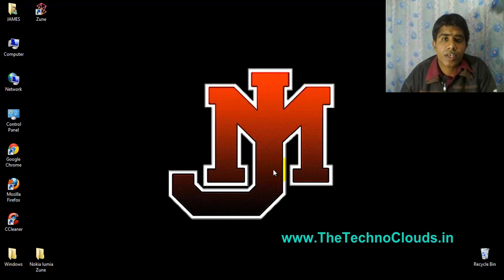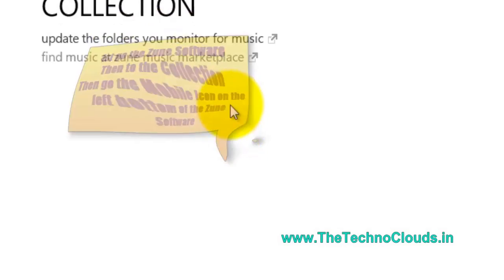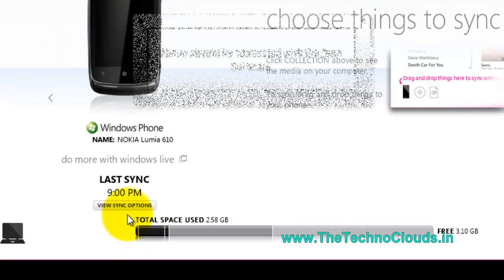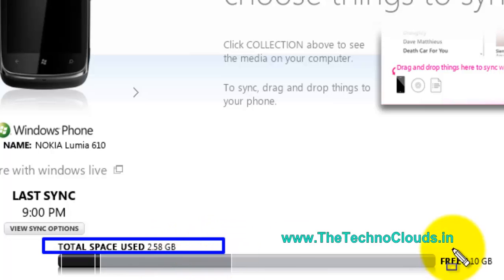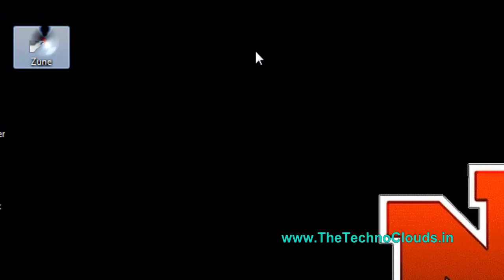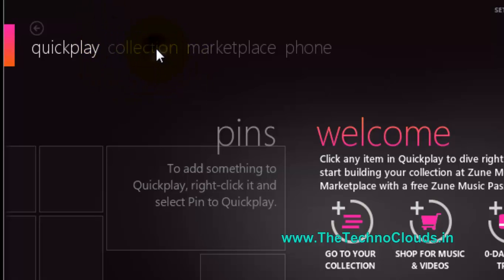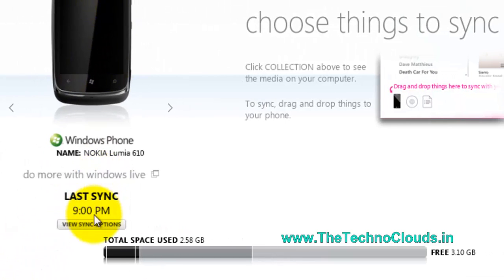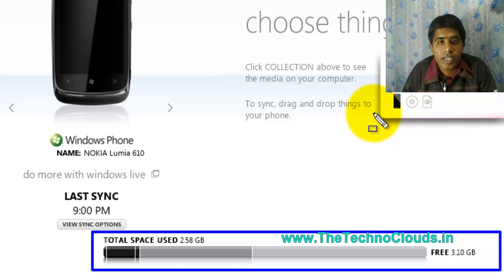How to Check the Nokia Lumia 610 Phone Memory (HD + 3D) - By TheTechnoClouds.in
Download Zune Software for Nokia Lumia Windows Phone to sync B/W Pc to Lumia

How to Download Zune Software
What is Zune Software
Zune for Windows Lumia
Zune for Windows Phone
Nokia Lumia Wallpapers
Nokia Lumia Audio
Nokia Lumia Video
How to Transfer the Audio
How to Transfer the Video
How to Transfer the Wallpapers